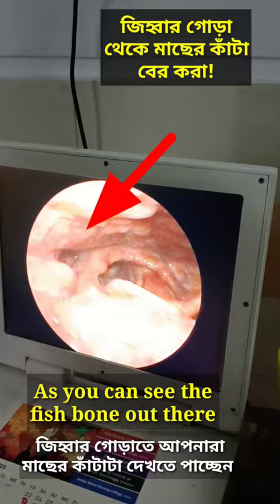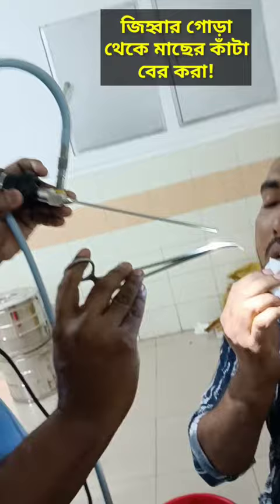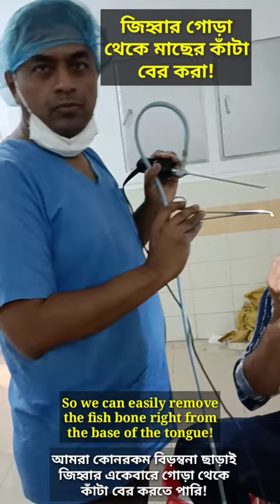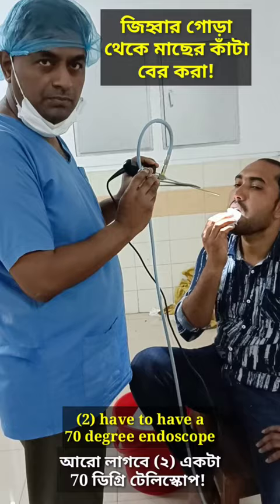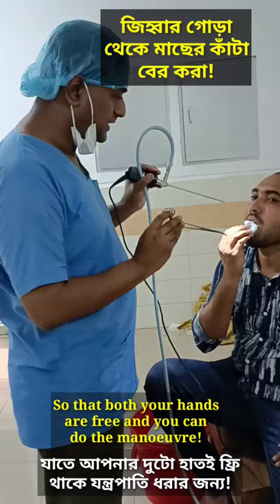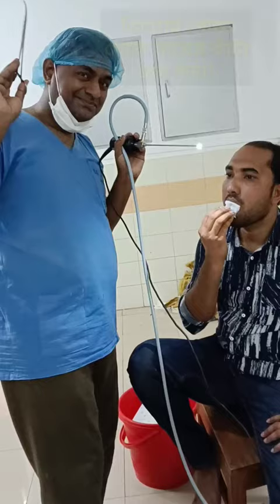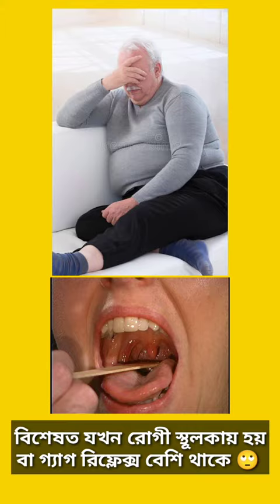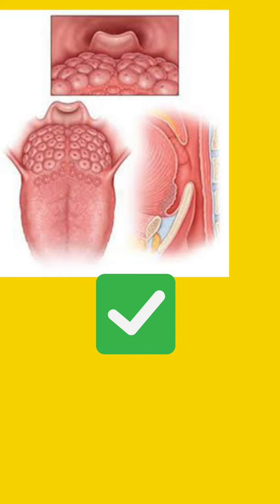গলায় / জিহ্বার গোড়ায় মাছের কাঁটা বের করা fish bone @throat/tongue base FBremoval Arif Murshed Khan